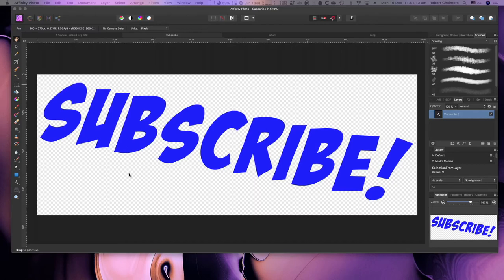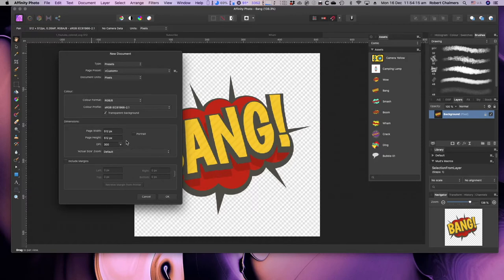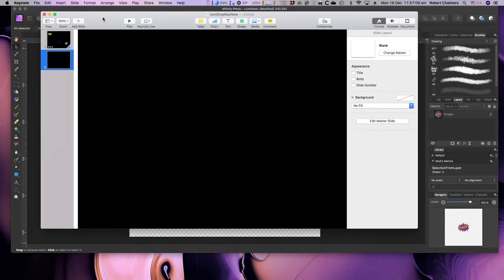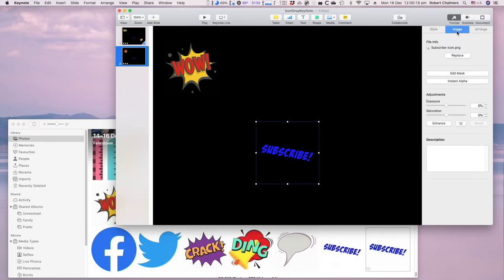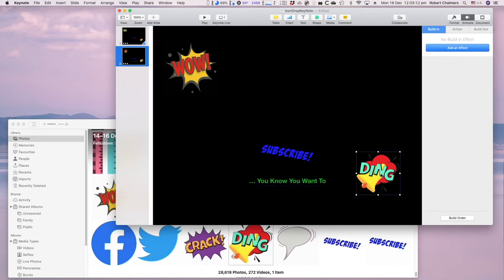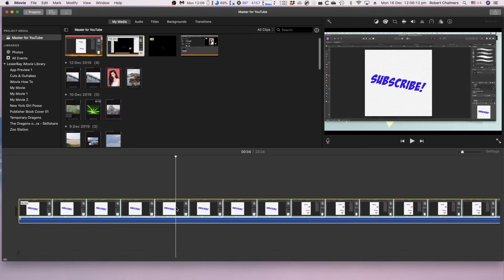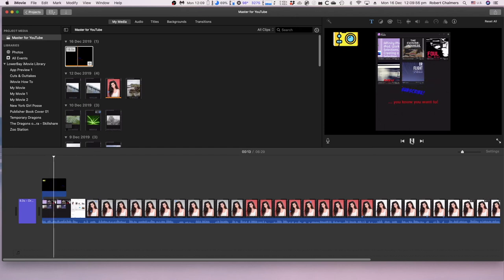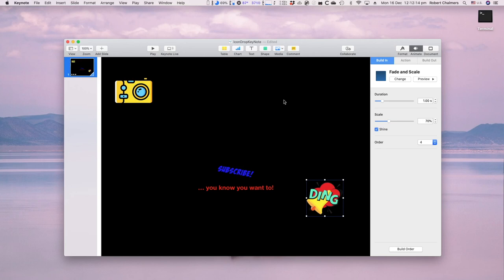Affinity Photo or Designer and Creating Animated Icons & Animated Text lines For Embedding in iMovie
Affinity Photo or Designer and Creating Animated Icons & Animated Text lines For Embedding in iMovie is made possible with Icons, and Assets held in the Affinity Assets folders, and virtually any image you care to make. This is not an Affinity Photo for iPad tutorial. Although you can of course create the needed icons on the iPad. The animation part is achieved with the use of Keynote on the Desktop and exporting to a particular custom movie format, not available in the iPad version yet.
Affinity Photo, Designer or indeed Publisher all make excellent graphics images suitable for animation in iMovies. You may be making movies for YouTube, maybe to showcase your work or just putting together an informational video. All will benefit from the careful insertion of suitable animated images created in Affinity Photo or Affinity Designer.